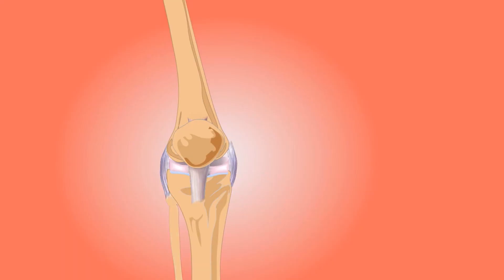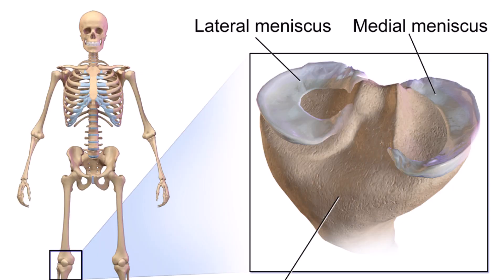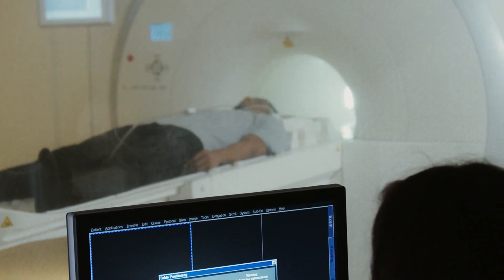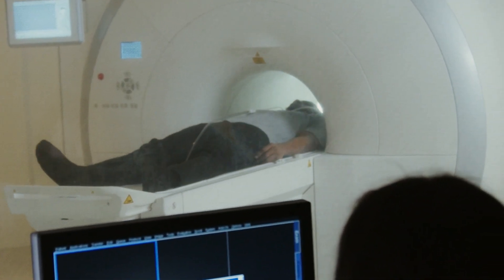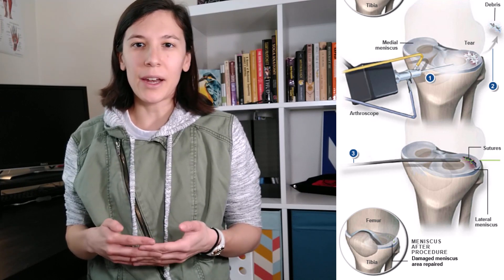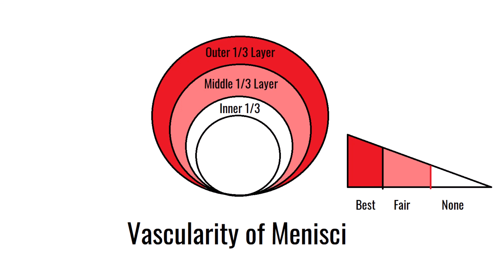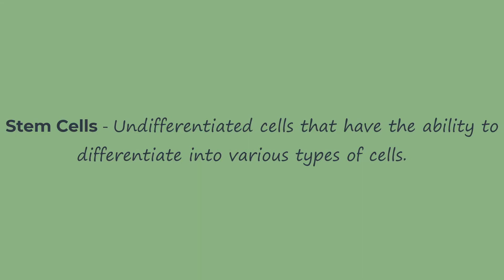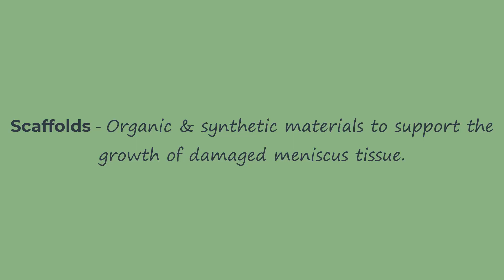Treat Knee Meniscus Tears At Home! | Exercises + Stem Cell Research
This video is both educational about tears and gives general treatment advice on how to manage it. See my starter kit of exercises at the end! Hope you will enjoy and learn something :)
~ Dr. Becca, PT
My Links 🔗
⭐ FREE 20-Minute Injury Screen⭐

Timecodes:
0:00 - Intro
0:35 - Anatomy
1:40 - Meniscus Vascularity Issue
2:22 - Signs and Symptoms
3:54 - Causes to a Tear
5:06 - Conservative Treatment
6:52 - Surgical Options
9:18 - Stem Cell Research & Repairs
11:45 - Exercises

Sources:
1. Henry Vandyke Carter, Public domain, via Wikimedia Commons
2. Blausen.com staff (2014). "Medical gallery of Blausen Medical 2014". WikiJournal of Medicine 1 (2).
3. Henry Vandyke Carter, Public domain, via Wikimedia Commons.
4. Mikael Häggström, CC0, via Wikimedia Commons.